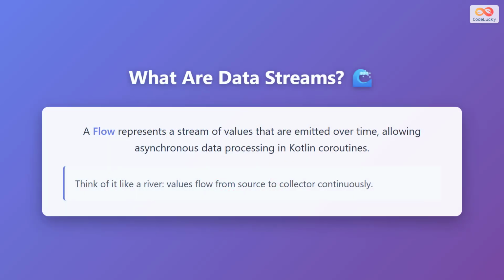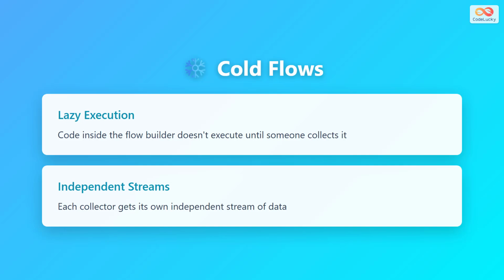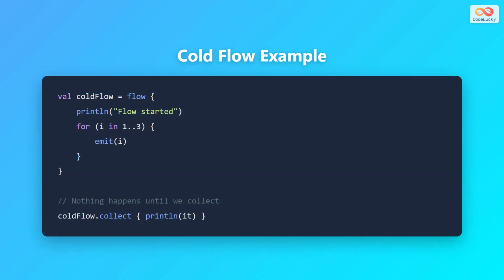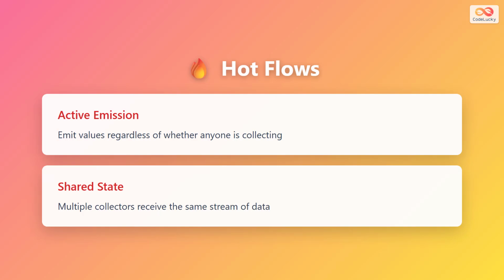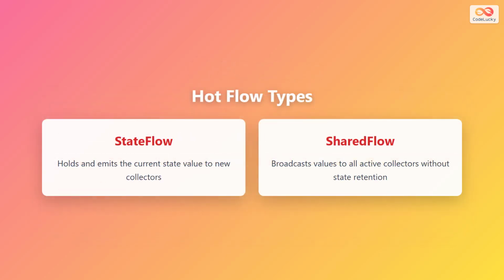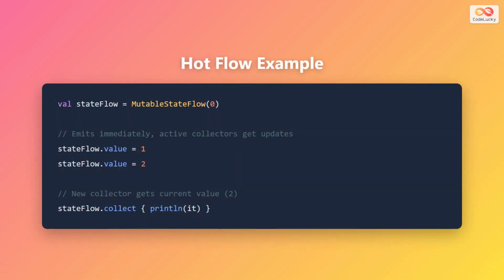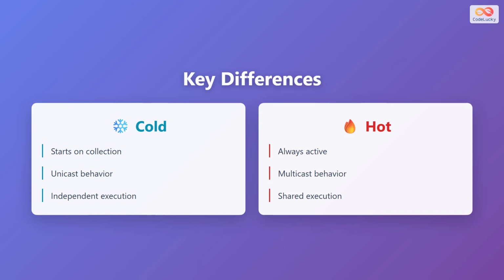Cold vs Hot Flows in Kotlin Coroutines | Flow Behavior Explained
Master the difference between Cold and Hot Flows in Kotlin Coroutines! 🔥❄️

In this comprehensive tutorial, you'll learn the fundamental concepts of flow behavior in Kotlin. We break down the key differences between cold and hot data streams, helping you understand when to use each type in your Android applications.

🎯 What You'll Learn:
• What are data streams in Kotlin Coroutines
• Cold Flow characteristics and behavior
• Hot Flow types: StateFlow and SharedFlow
• Practical code examples for both flow types
• Key differences between unicast and multicast behavior
• When to choose cold flows vs hot flows

💡 Perfect for Android developers looking to level up their coroutines knowledge and write more efficient asynchronous code. Whether you're building reactive UIs or managing application state, understanding flow behavior is essential.

👨‍💻 This tutorial uses clear explanations and code examples to help beginners grasp these important concepts quickly and effectively.

Chapters:
00:00 - Cold vs Hot Flows
00:20 - What Are Data Streams?
00:48 - Cold Flows
01:14 - Cold Flow Example
01:39 - Hot Flows
02:06 - Hot Flow Types
02:31 - Hot Flow Example
02:57 - Key Differences
03:28 - Outro